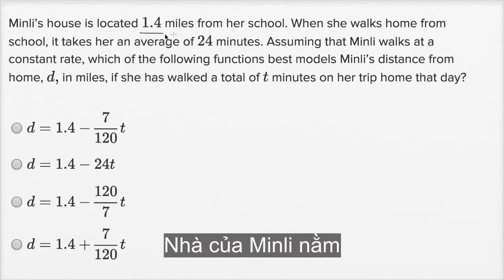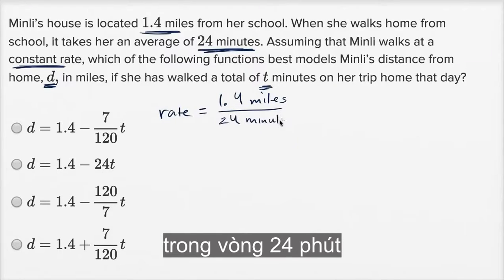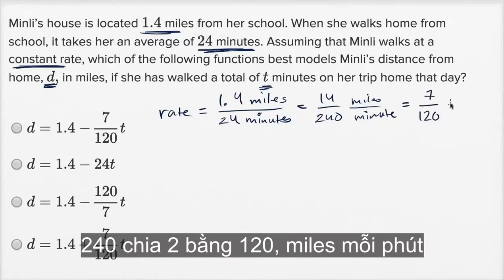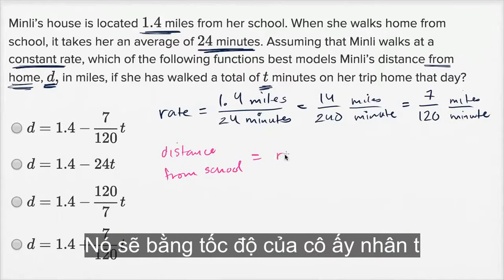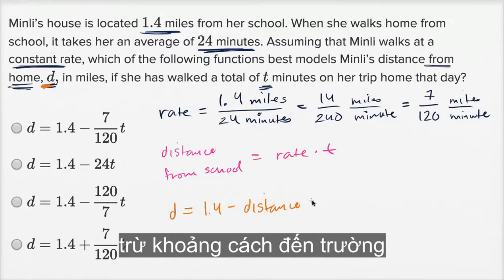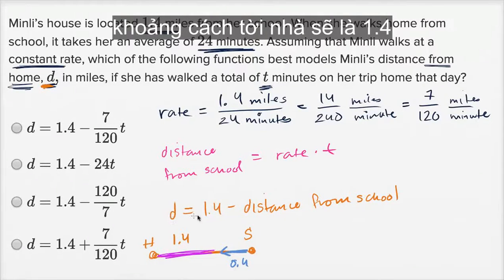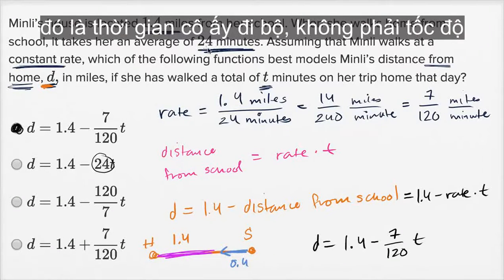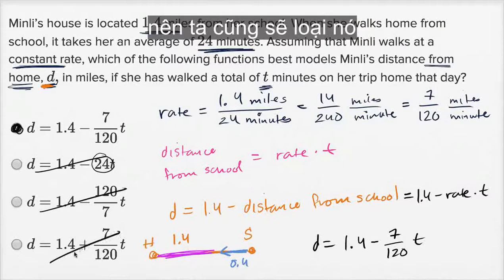12I Các bài toán hàm tuyến tính I Ví dụ nâng cao I Căn bản về đại số I Toán học l Malastudy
Chào mừng bạn đến với bài học về Các bài toán hàm tuyến tính I Ví dụ nâng cao.

Đây là video trong chủ đề Căn bản về đại số, luyện thi SAT.